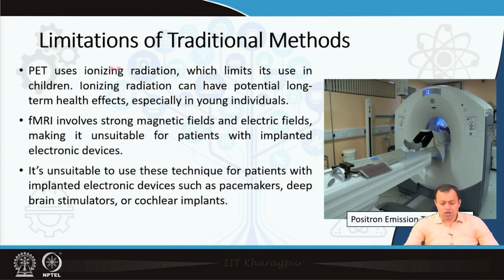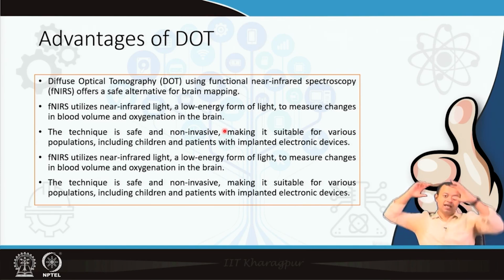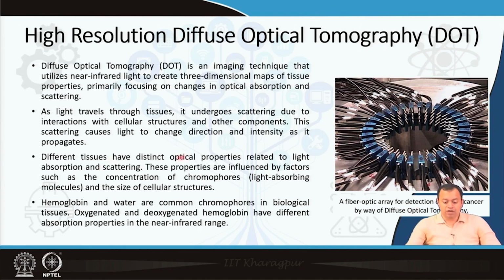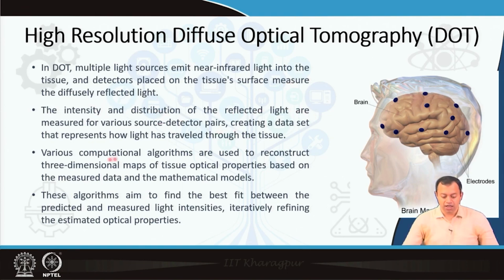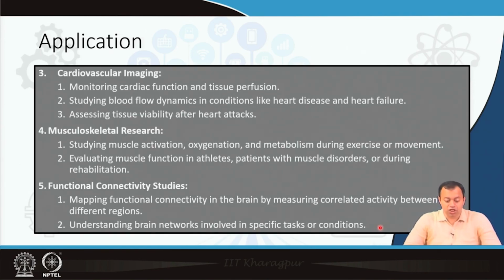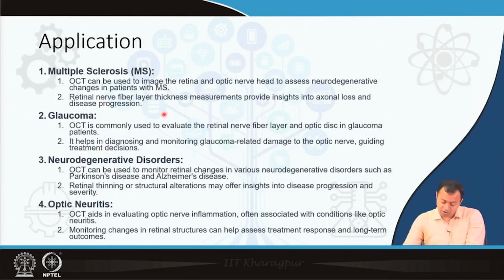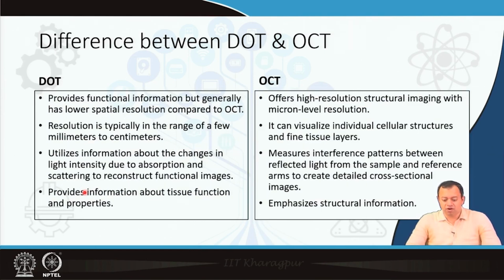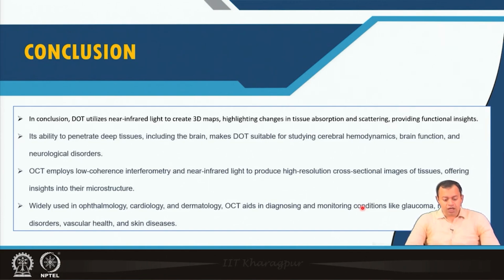Tomographic technique for Brain imaging